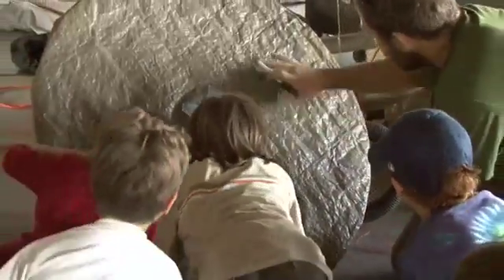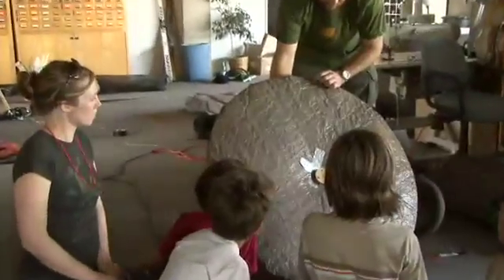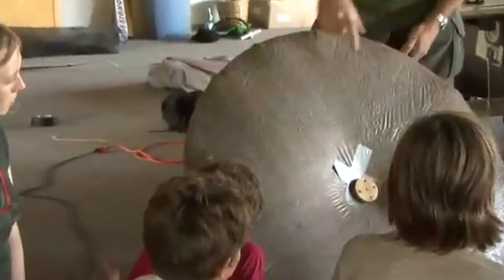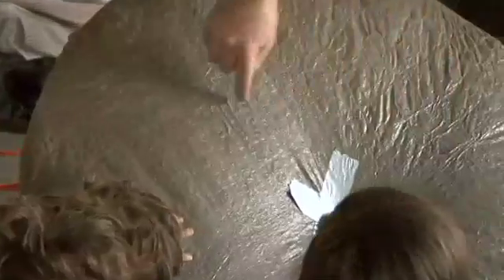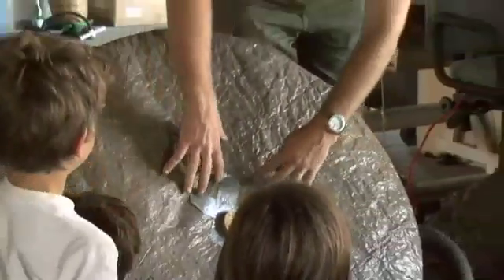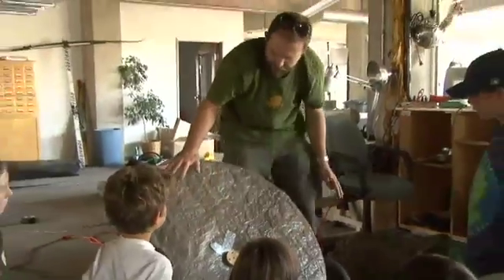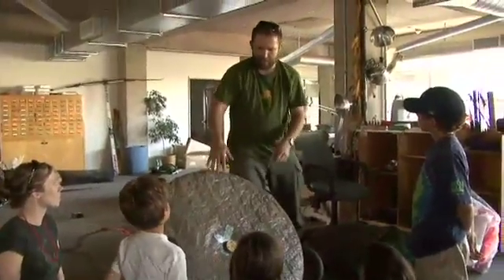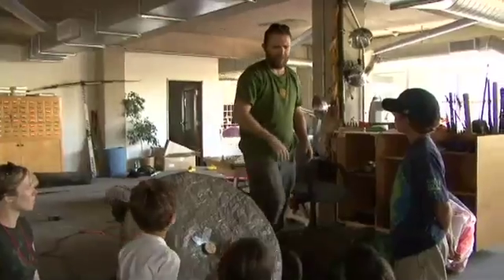Howtoons does a Hovercraft in a Minute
Very quick hovercraft! DYI! Saul Griffith gives a birthday hovercraft to Luc Blaber-Poole and his amigos.